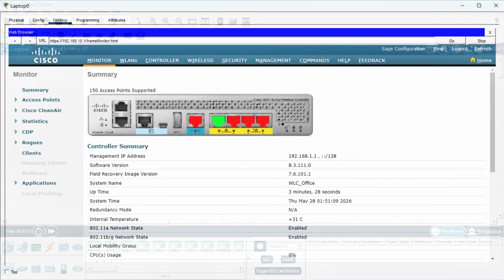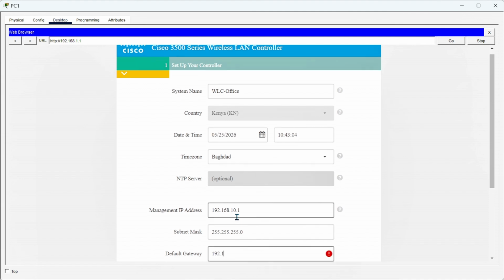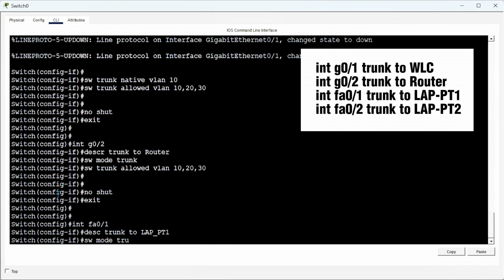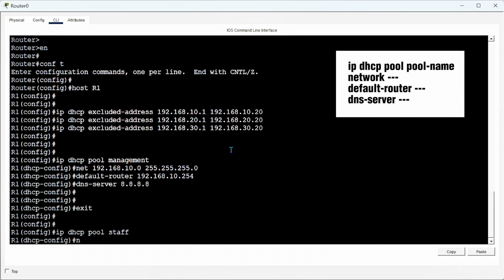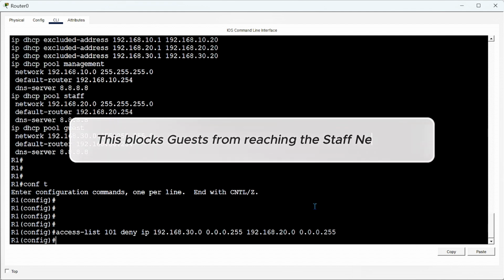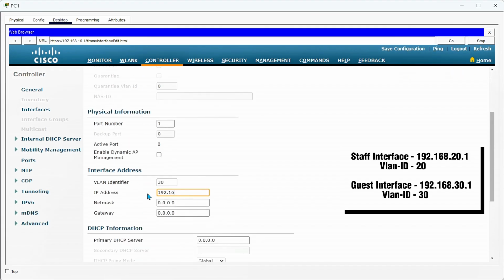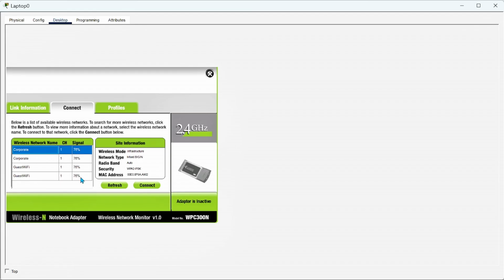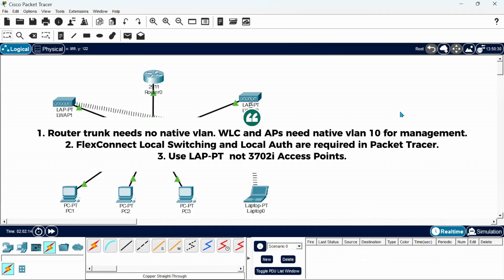Fix Cisco WLC Client Connection Failures in Cisco Packet Tracer - Full Setup Guide.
Cisco 3504 WLC + LAP-PT setup in Packet Tracer.

⏱️ Timestamps:
0:00 Intro
1:27 Phase 1 - Initial WLC Access
3:08 Phase 2 - Switch Configuration
5:58 Phase 3 - Router Configuration
9:09 Phase 3.5 - Access List
10:24 Phase 4 - Reconnect to WLC
10:44 Phase 5 - WLC Interfaces
12:04 Phase 6 - WLAN Configurations
13:16 Phase 7 - Connect APs
13:54 Phase 8 - Test Wireless
14:55 Phase 9 - Test Isolation
16:08 Outro